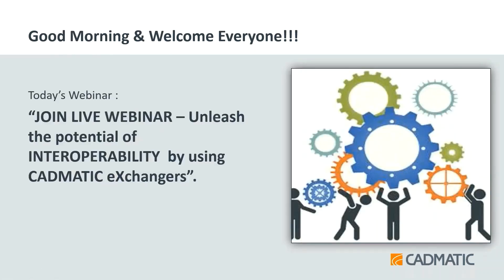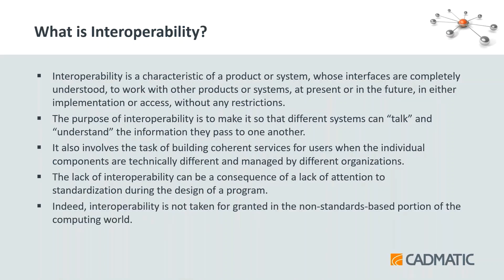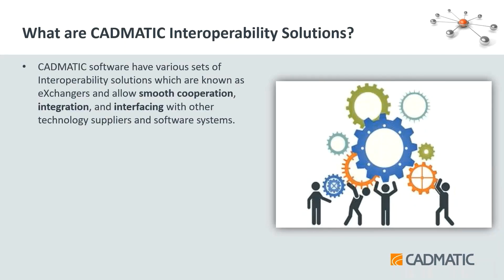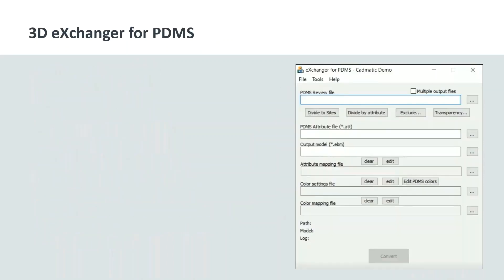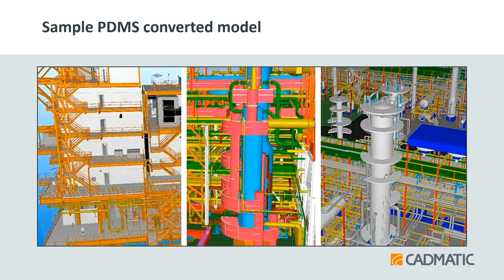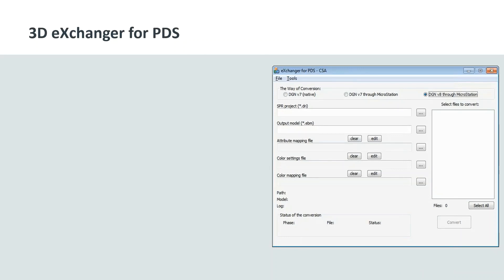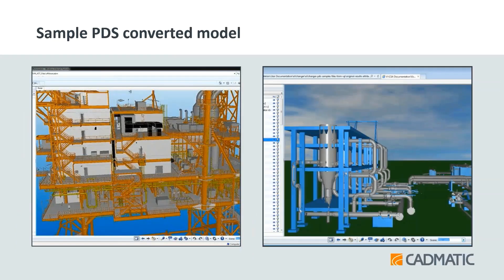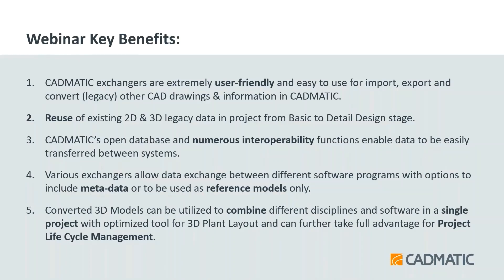CADMATIC eXchangers to unleash the potential of Interoperability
-What are CADMATIC Interoperability Solutions?

-CADMATIC software have various sets of Interoperability solutions which are known as eXchangers and allow smooth cooperation, integration, and interfacing with other technology suppliers and software systems.

-These eXchangers enable data to be easily transferred between different software programs with an options to include meta-data or to be used as reference models only.

-Documents for construction can be output in the most common formats, such as DWG and PDF, and delivered in the required manner.

-In CADMATIC, both Interoperability & eXchangers conceptually same.